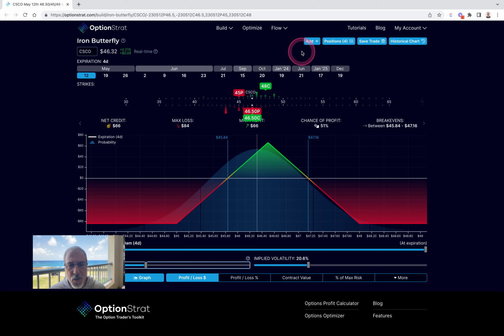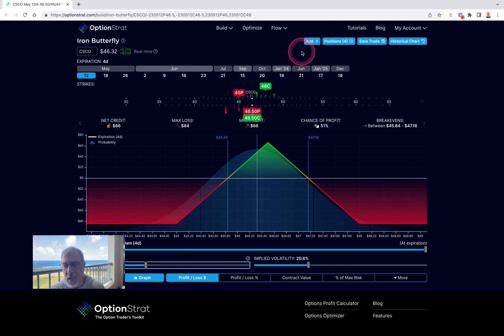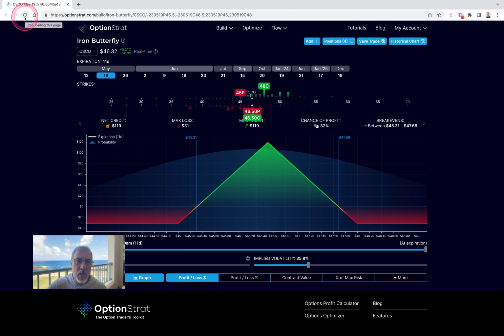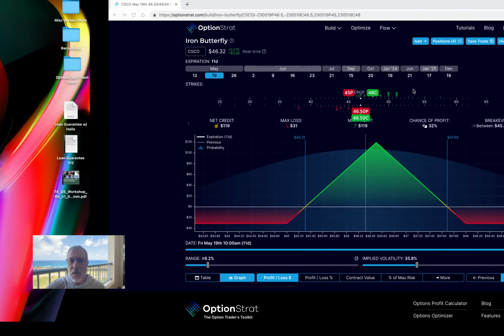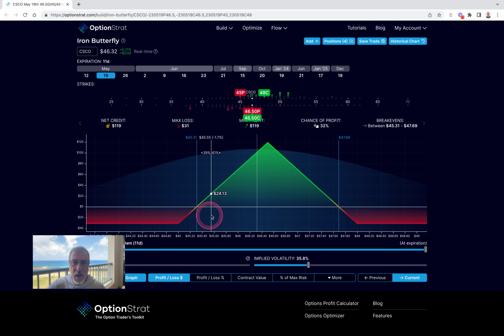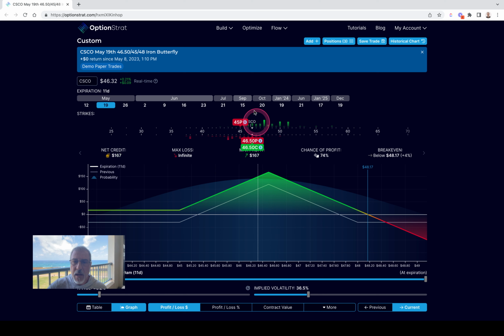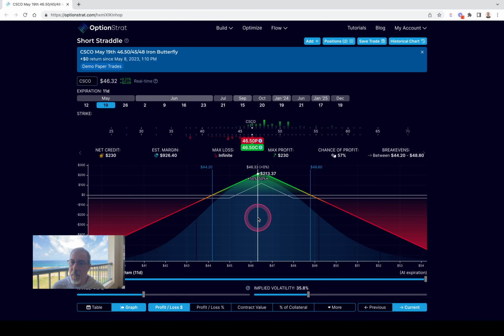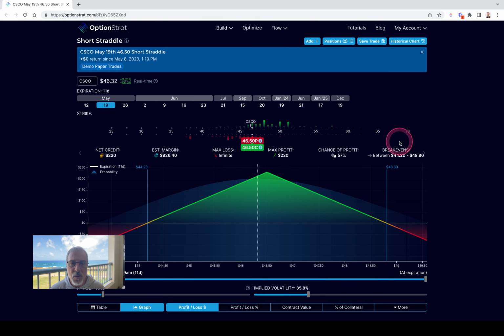Compare and Contrast: Iron Butterfly and Straddle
Please let me know IF you would like to see a Contrast and Compare series AND if you have any specific trades you would want to see Contrasted and Compared.

Compare & Contrast: Short Iron Butterfly to Short Straddle around earnings in CSCO

Here's a breakdown of the compare and contrast of the two options trades of a short iron butterfly and a short straddle:

Short Iron Butterfly
Involves selling an at-the-money (ATM) call option, selling an ATM put option, buying a higher strike call option, and buying a lower strike put option
Max profit is achieved when the underlying asset's price is at the strike price of the ATM options at expiration
Max loss is limited and occurs when the underlying asset's price is above the higher strike price or below the lower strike price at expiration
Limited risk and limited reward trade
Used when the trader expects the underlying asset to remain range-bound with low volatility

Short Straddle
Involves selling an ATM call option and selling an ATM put option
Max profit is achieved when the underlying asset's price remains at the strike price of the options at expiration
Max loss is unlimited and occurs when the underlying asset's price moves significantly above or below the strike price at expiration
Unlimited risk and limited reward trade
Used when the trader expects the underlying asset to have low volatility and stay within a range

Compare
Both trades involve selling call and put options
Both trades are used when the trader expects the underlying asset to remain range-bound
Both trades have limited potential profits

Contrast
The short iron butterfly involves buying additional options to limit risk and has a maximum loss that is limited
The short straddle has no limit on potential losses